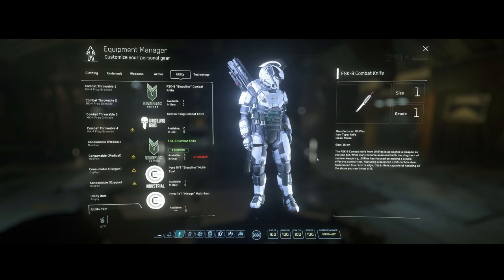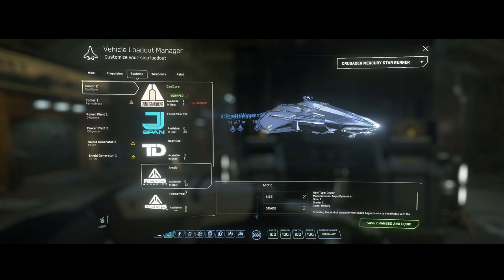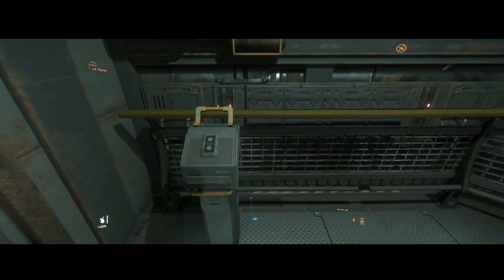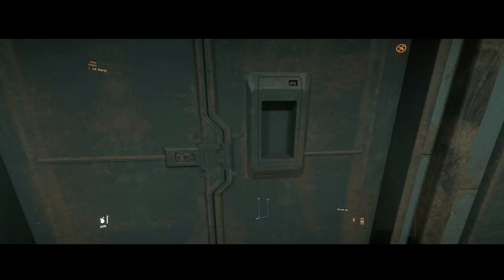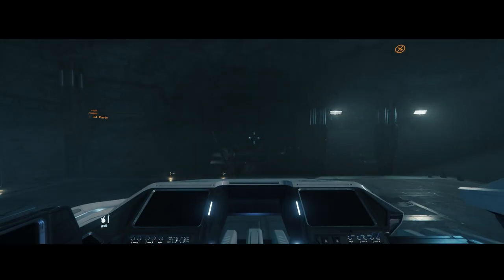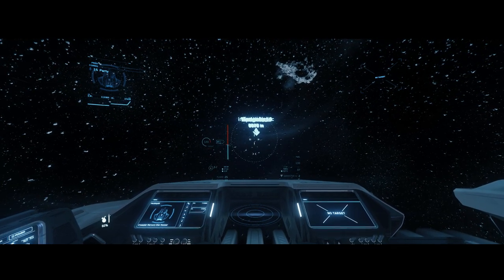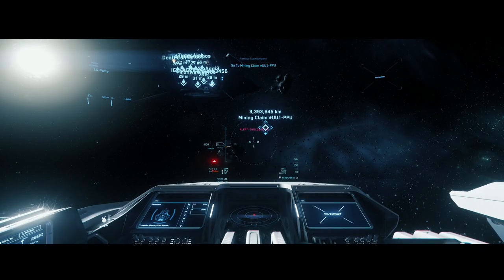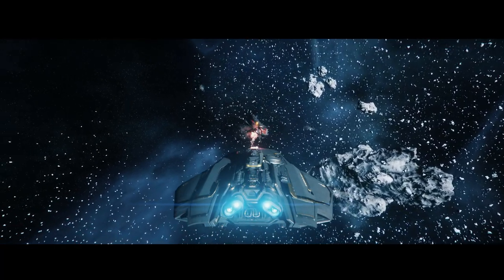Star Citizen - Texas Space Navy - The Nomad Missile Boat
The Consolidated Outland Nomad.  The space pick-up of Star Citizen.  An interesting and weird vehicle that fills a niche not many care about.  It does come with 3 size 1 shields stock, and 3 size 3 gun mounts.  The guys and I felt it was still a bit under powered.  We decided to take things in our own hands and fix it up right Texas Space Navy Style!  Meet the CNOU Nomad Missile Boat!